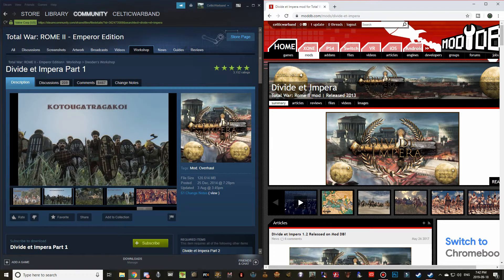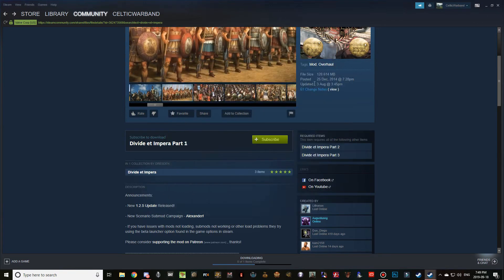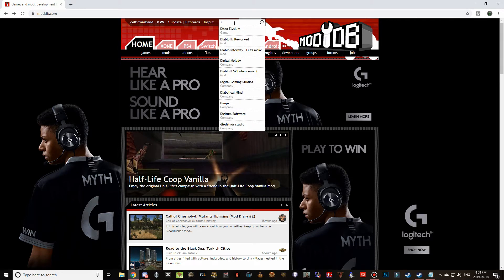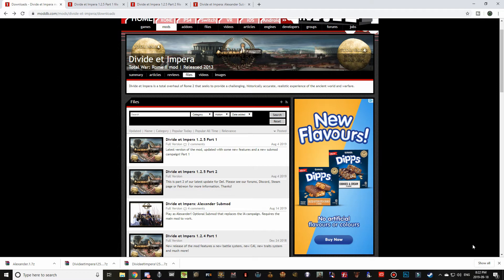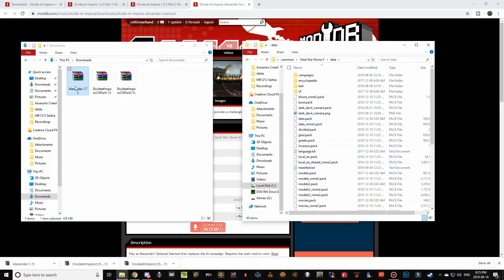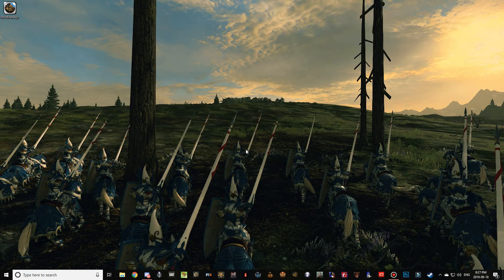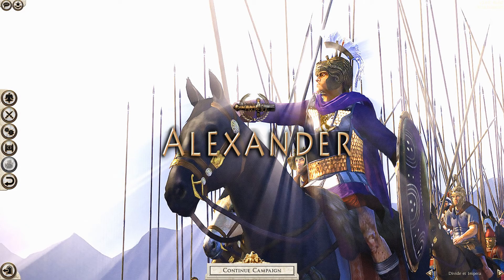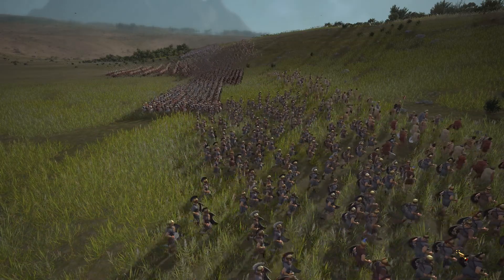HOW TO INSTALL DIVIDE ET IMPERA V1.2.5 (PLUS ALEXANDER SUBMOD)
Timestamps:
0:58 Steam Versions
4:55 Non Steam Versions

Hey all and welcome to another How to Install on the channel! I am re-visiting all of my old tutorial videos and updating them to better help you all install. Good luck!